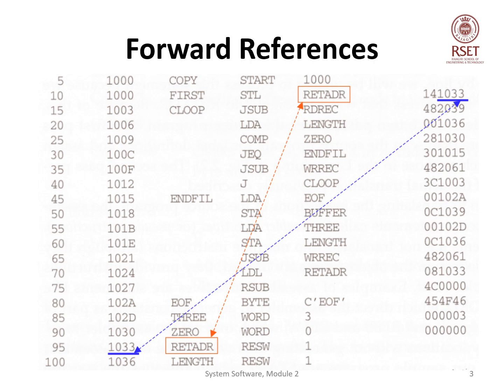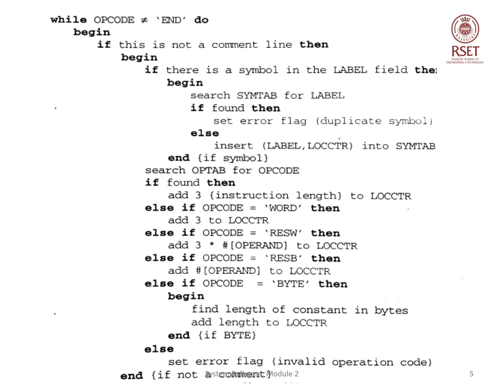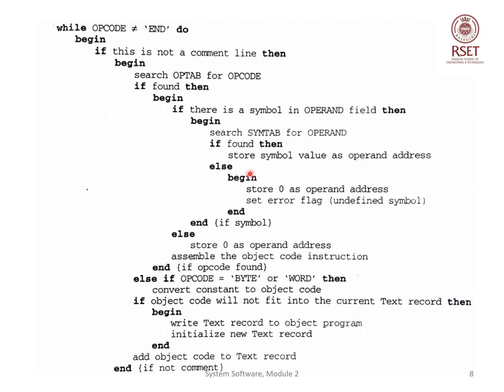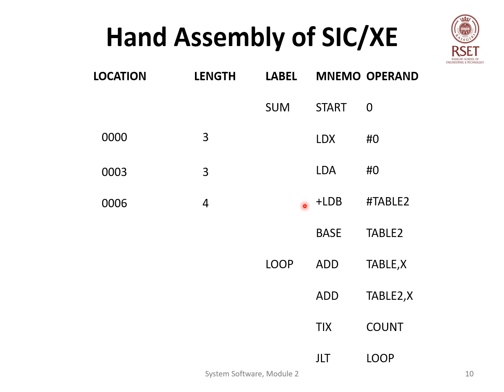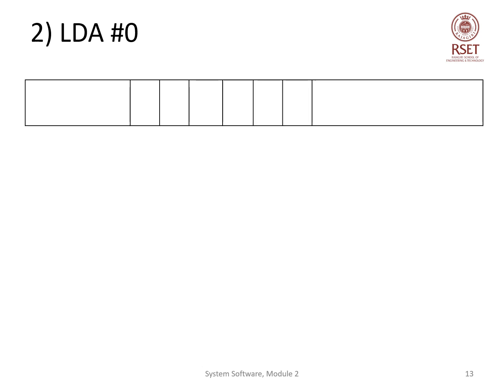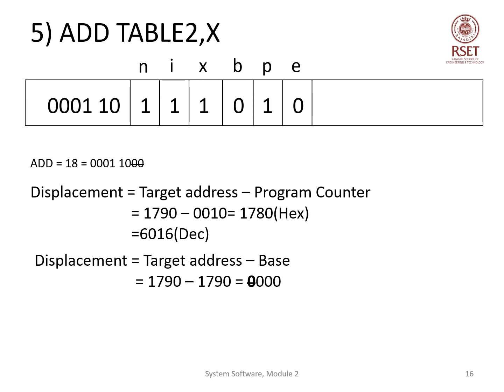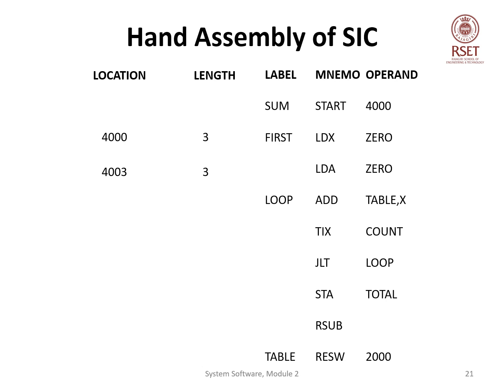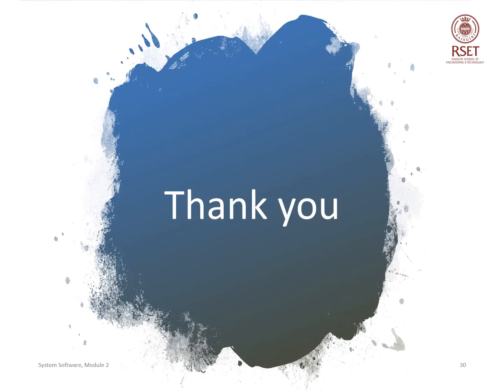CS303 SS Module2 Part3